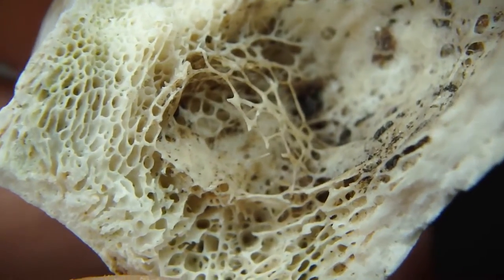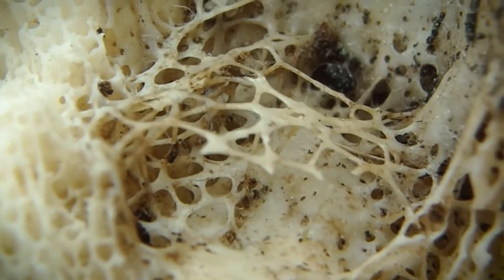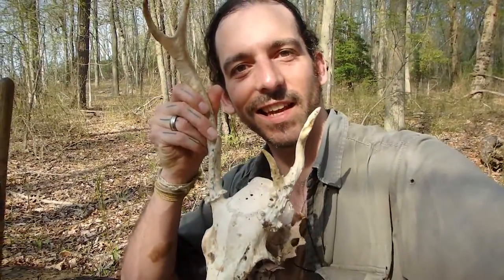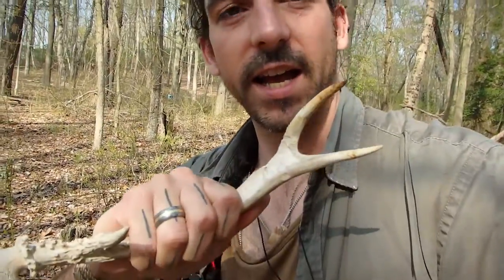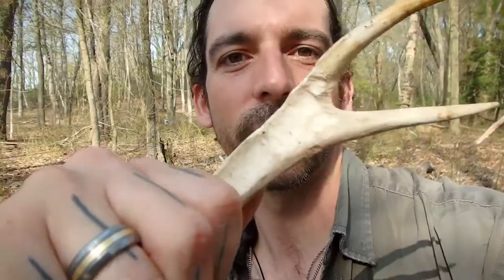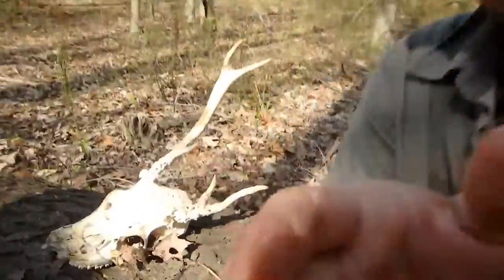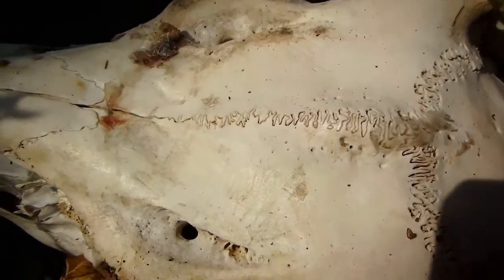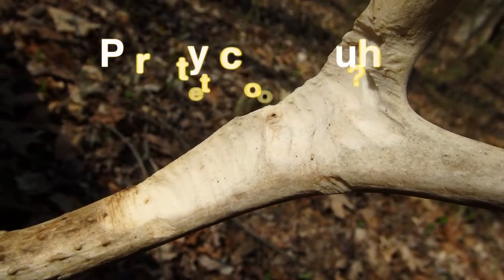Where Deer Antlers Go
First, you need to see this amazing bone structure (trabecular and cancellous sections). The rest of the video is about antlers and why they are often so hard to find one the animals SHED them every year! I also show some other cool features about the deer skull and "SUTURES", which I think, are just amazing to look at.